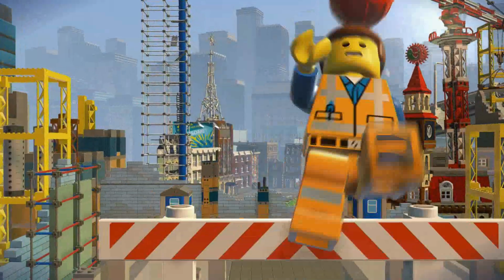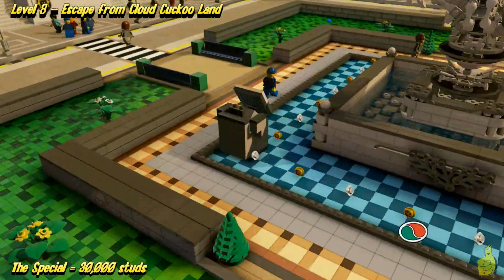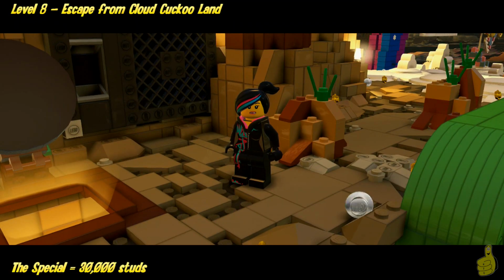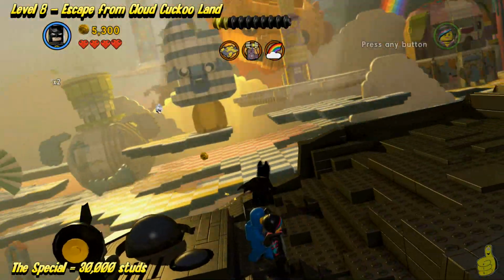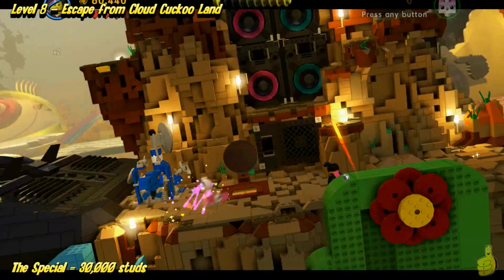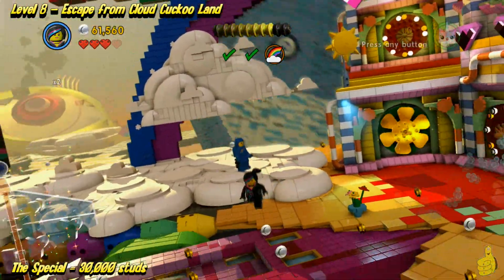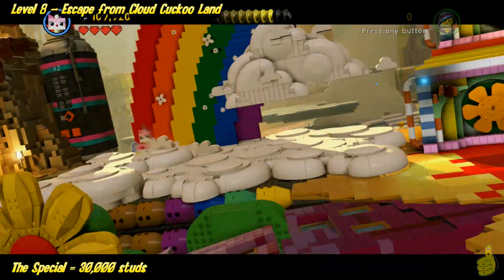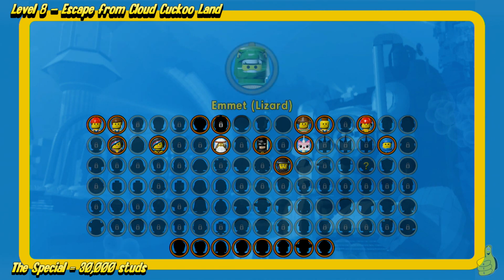The Lego Movie Videogame: Level 8 Escape from Cloud Cuckoo Land - STORY Walkthrough - HTG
(HTG) Brian takes you through Level 8 Escape from Cloud Cuckoo Land Story of The Lego Movie Videogame and we earn the "You Cant Build'em all at Once" Trophy/Achievement for completing the level. In this Lego The Movie videogame video, we show you how to make your way through Level 8 Escape from Cloud Cuckoo. In the Lego Movie videogame, you play with 90+ characters, need to find 75 Gold Instructions Manuals (minikits), 70 Gold Bricks, 20 Red Bricks to reach that 100%. We plan on doing our usual Story Mode and FREE PLAY series as well as any Trophy/Achievement videos that we can help with too! Follow along as we begin this awesome series of Lego The Movie Videogame until we reach 100% completion and earn that "Everything Is Awesome" trophy/achievement! Thank you for choosing HappyThumbsGaming for your Lego The Movie videogame needs and be sure to ask or request for any Lego Movie videogame videos.